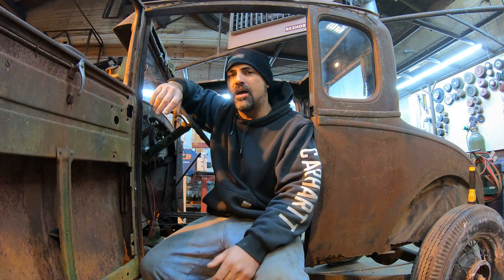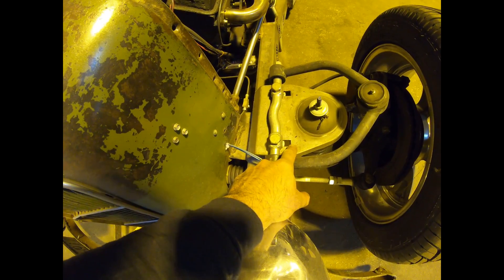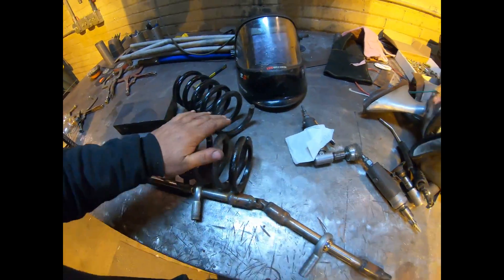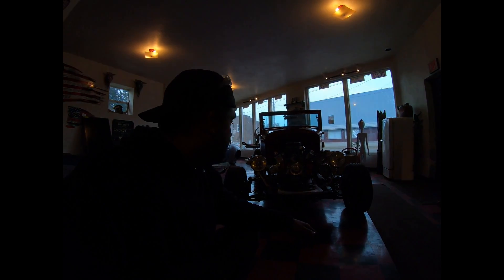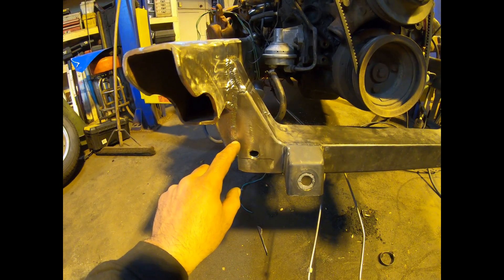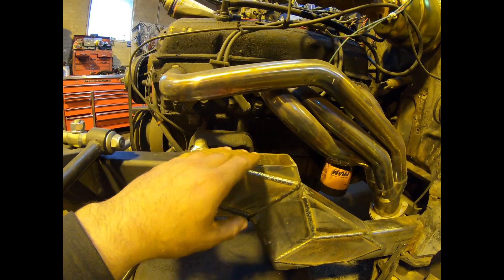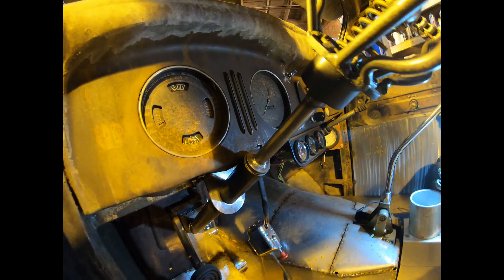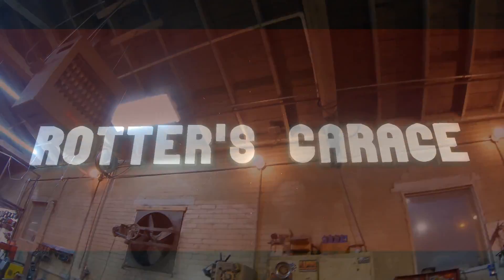1935 Dodge Rat Rod Repair Part 1- Steering and Suspension Issues...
Make sure you know what you are buying!! In this episode we take a look at a 1935 Dodge Rat Rod Freshly bought off of Market Place. Major front suspension issues, weak frame rails, a rat nest of wiring and brake lines, and a failed steering shaft that could have killed someone. Let's fix it.